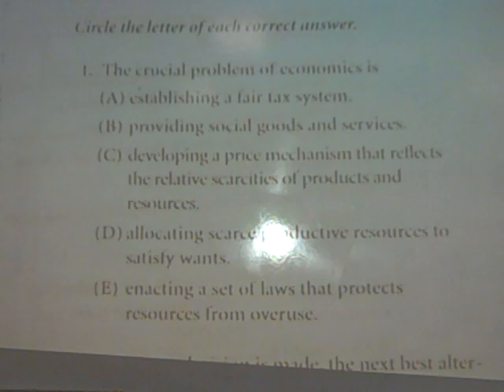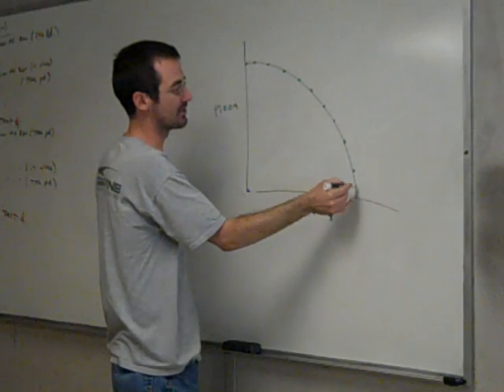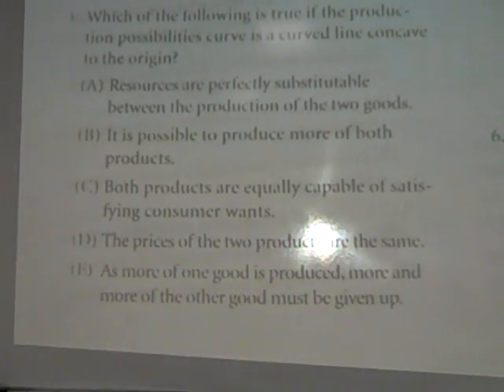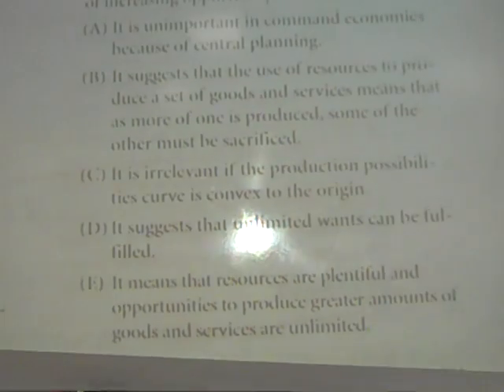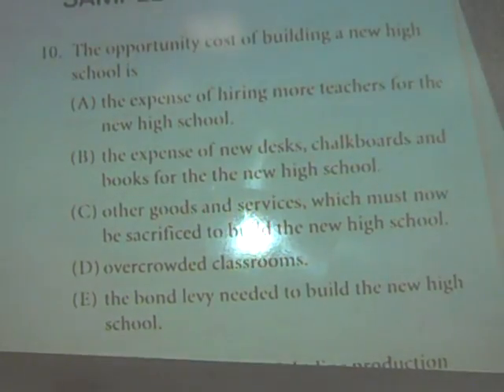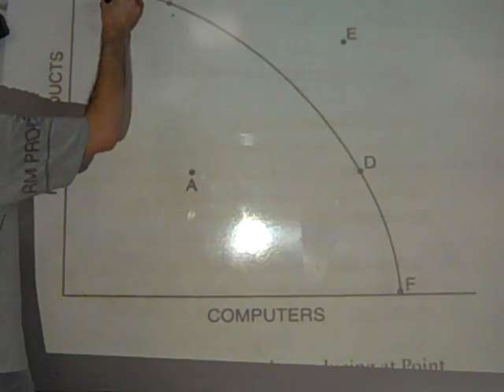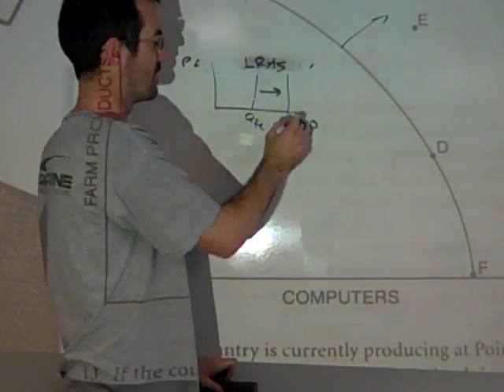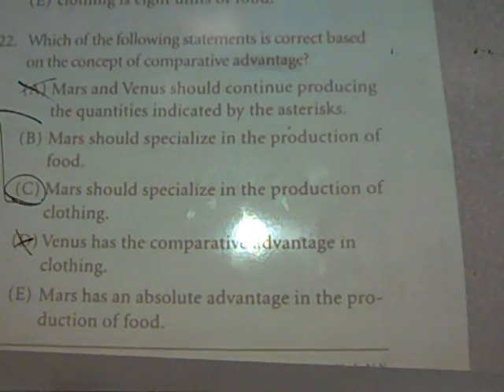AP MacroEconomics Review Multiple Choice Part 1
2013 MacroEconomics Multiple Choice Section 1 (#1-22). Will pick up at #23 on MC2 video.